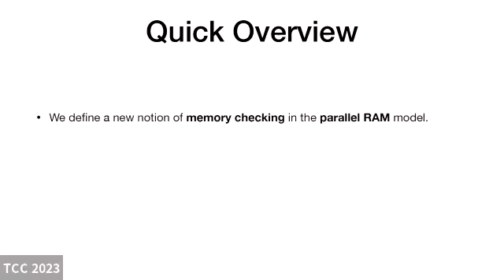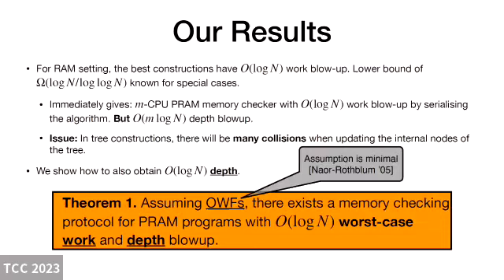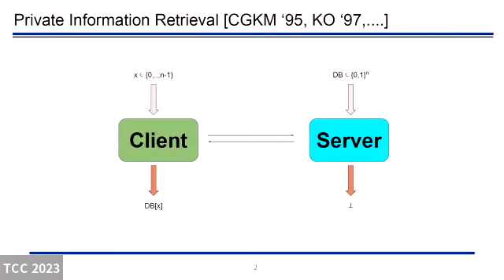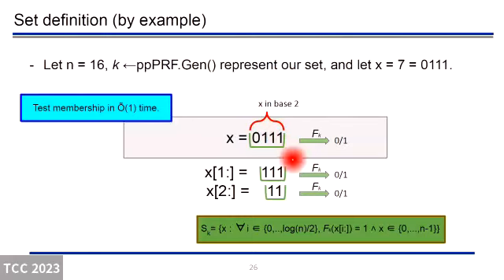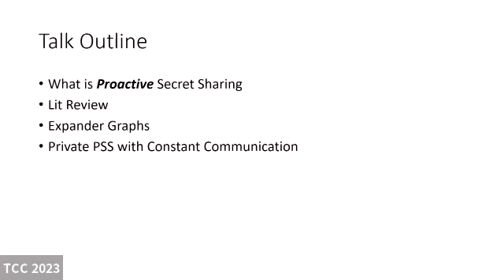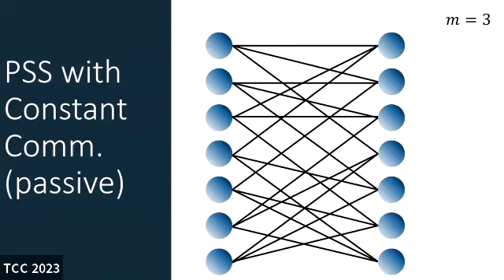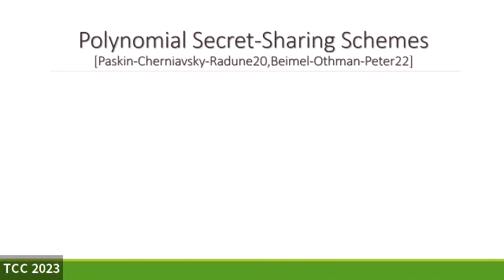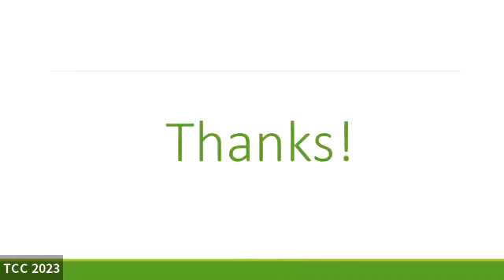Memory Checking, PIR, and Secret Sharing (TCC 2023)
Memory Checking, PIR, and Secret Sharing is a session presented at TCC 2023, chaired by Tal Malkin.